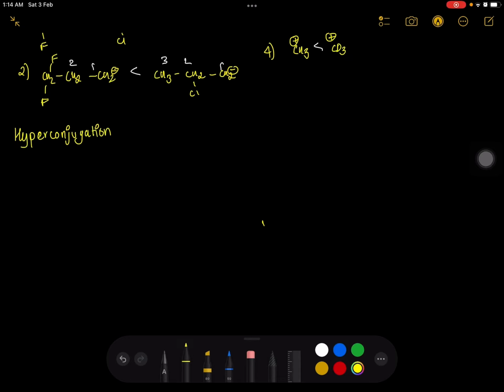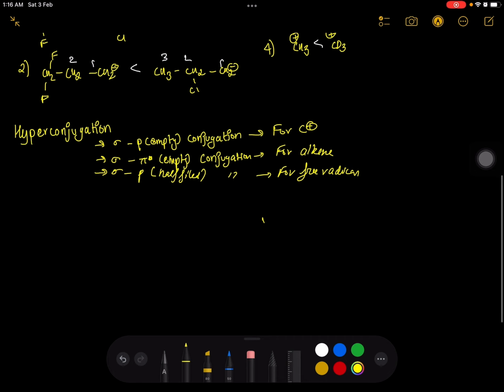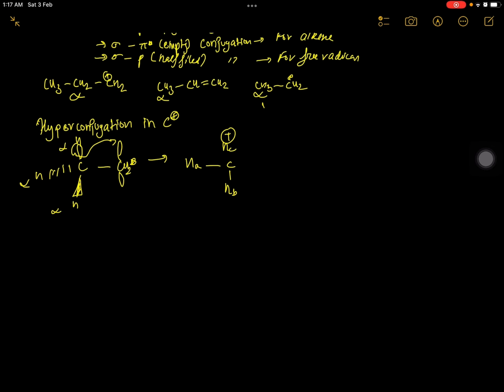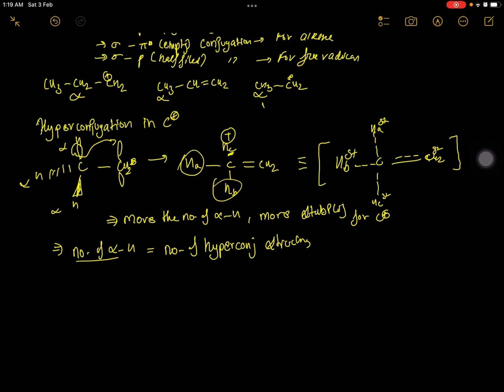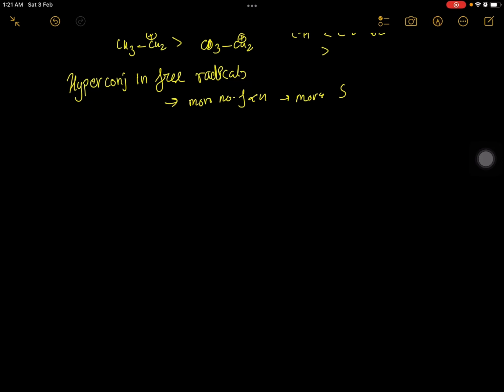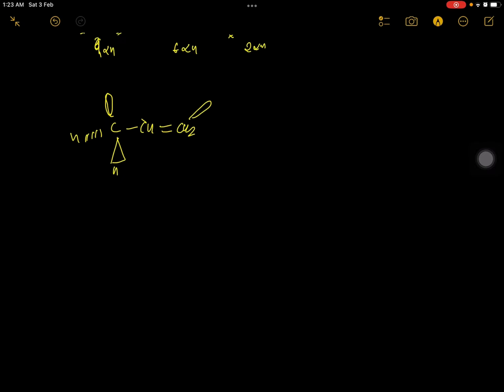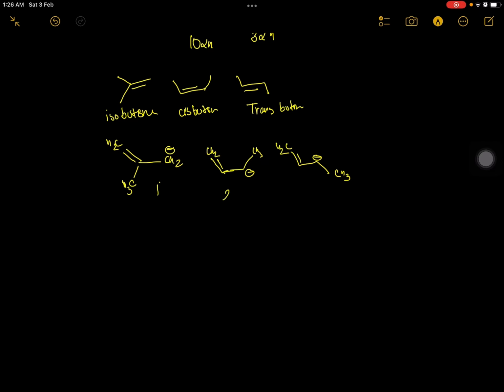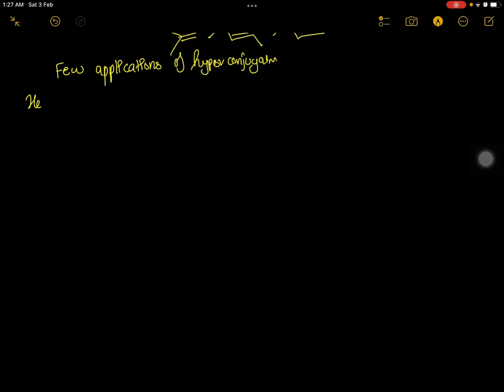GOC part 2 (hyper-conjugation) JEE ADVANCE